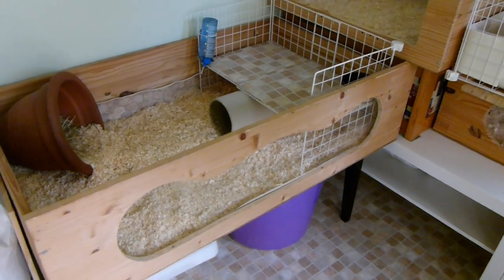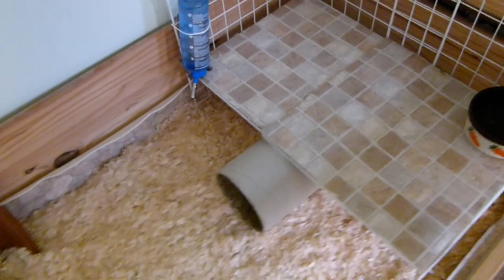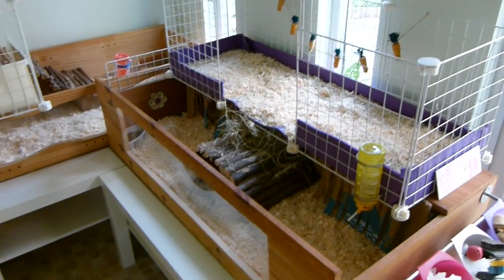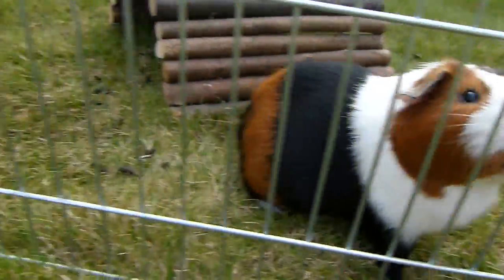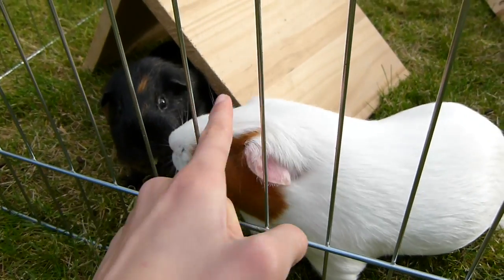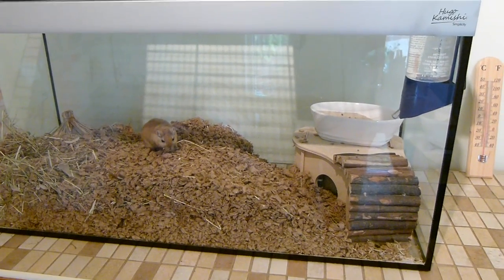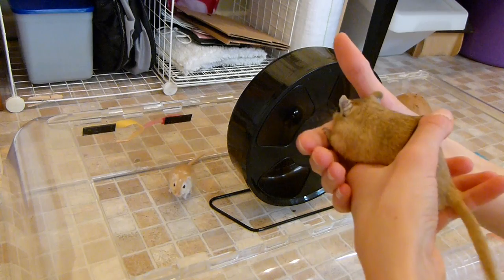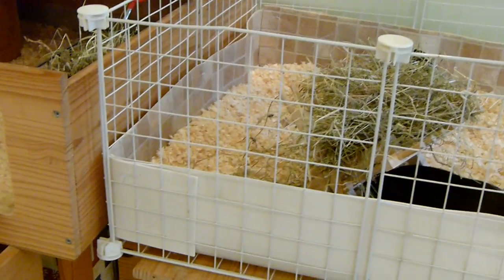Cute Pigs, Gerbil Playtime + Clean Enclosures | Vlog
✿ Social Media ✿

✿ Filming/Editing ✿